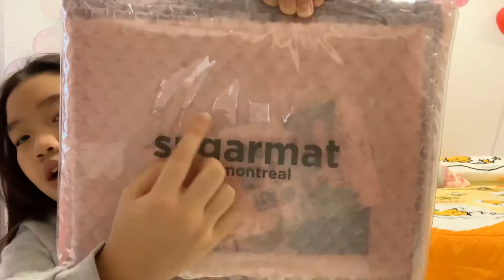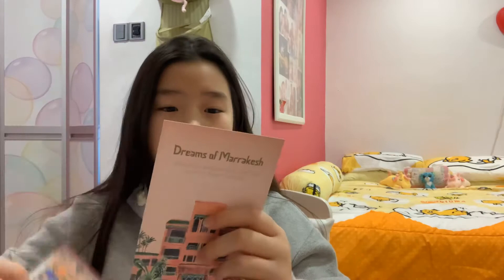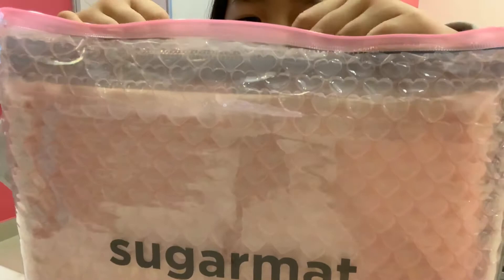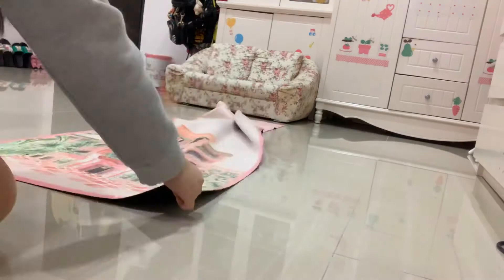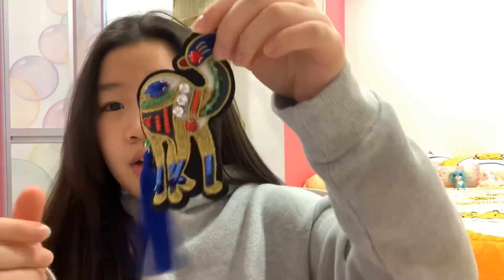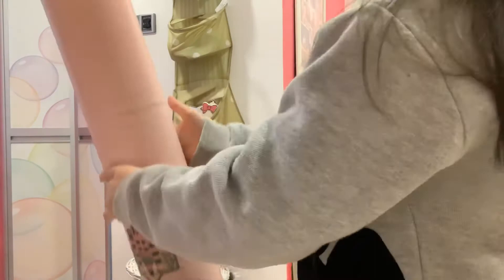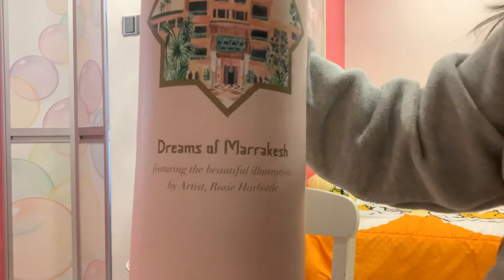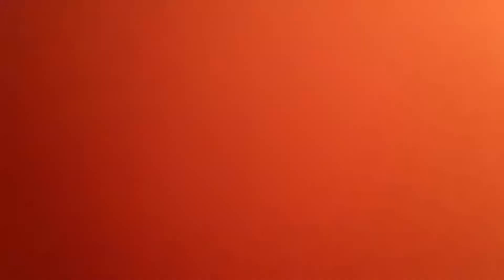And I oop unboxing sugarmat something interesting happen 🧸